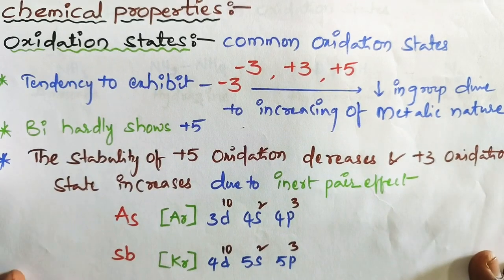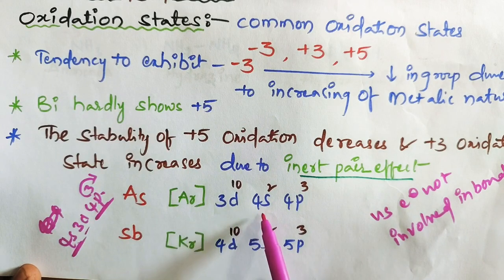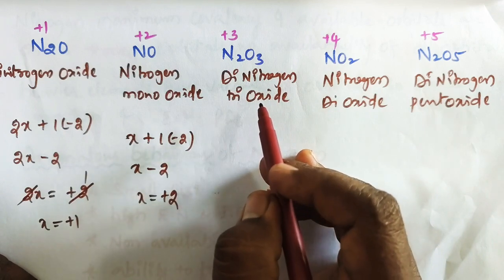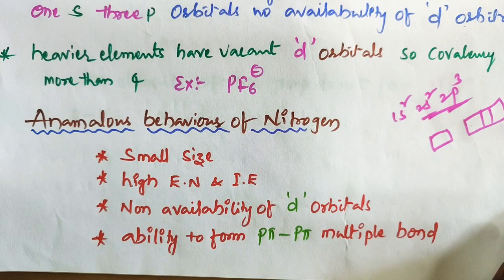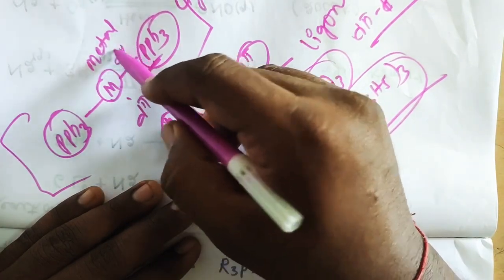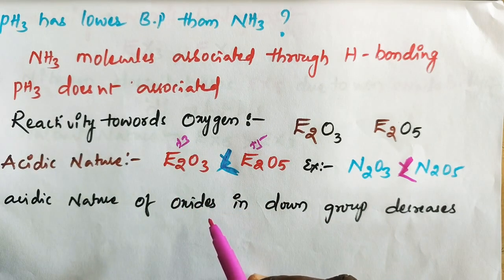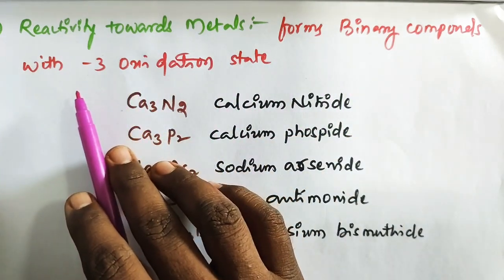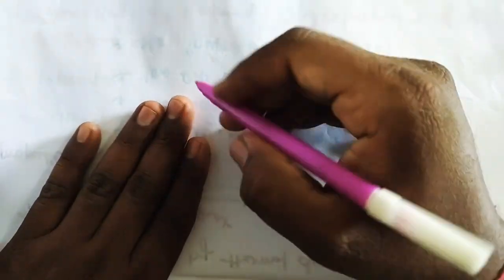15/5th Group Element's part 2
hydrides, halides, oxides of 15 th group Element's